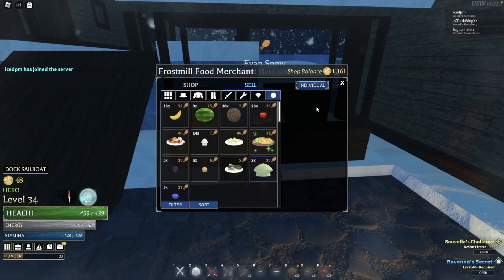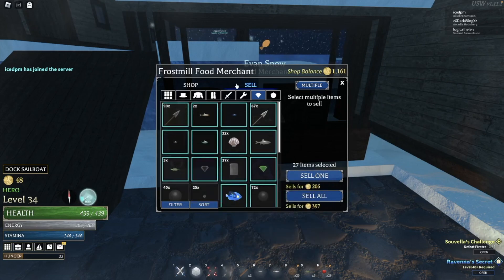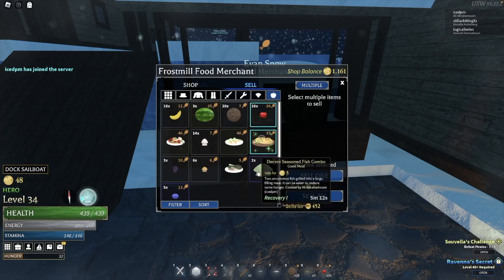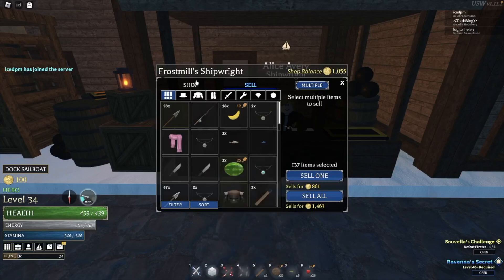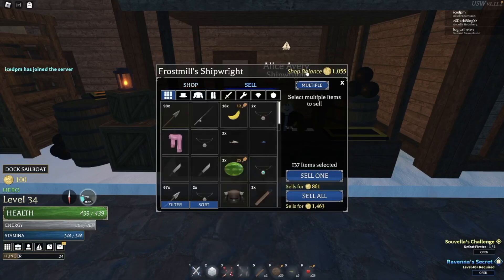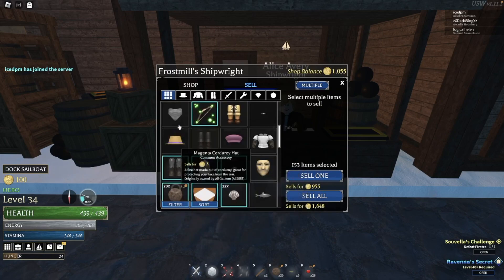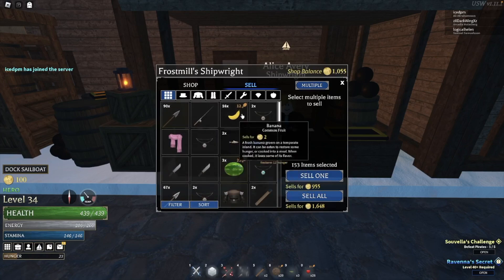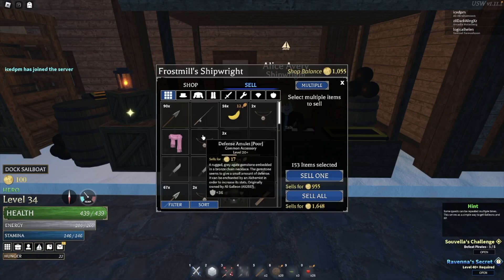INFINITE MONEY - Arcane Odyssey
iced™#2557  for questions, comments, concerns

method still works